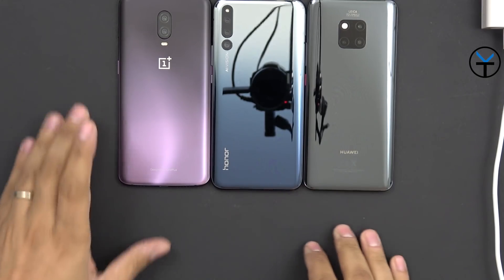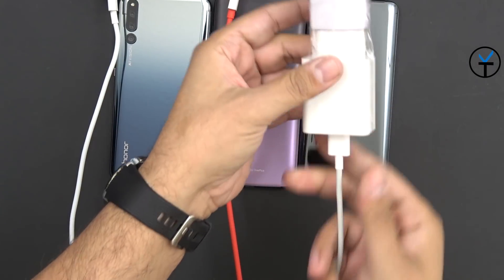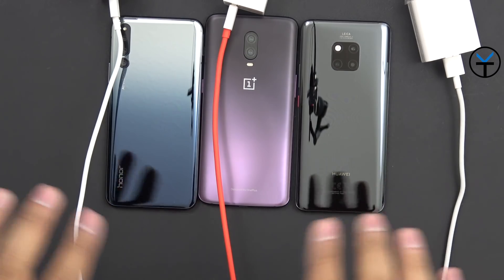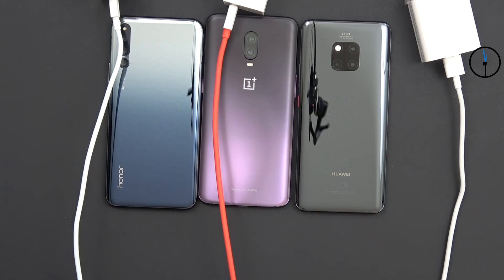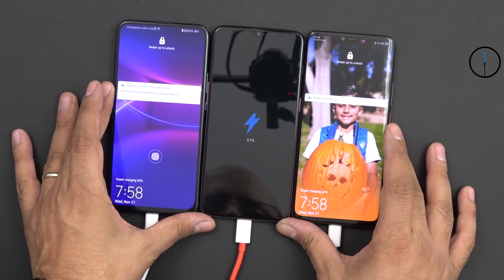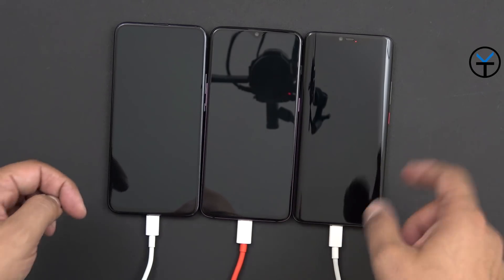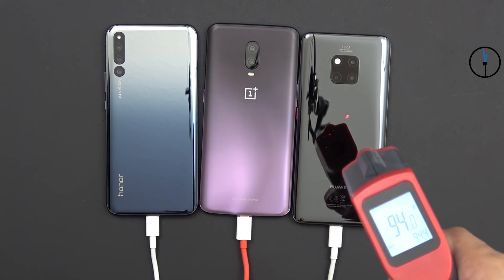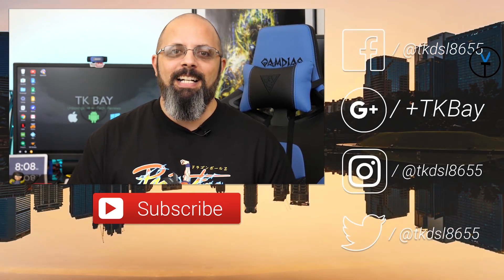30 Minutes Fast Charging Speed Test Challenge - Honor Magic 2 Vs Oneplus 6t Vs Huawei Mate 20 Pro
What phone can charge the fastest in a quick 30 minutes charge, is it the huawei mate 20 pro with 40w super charge or the Oneplus 6T with the dash charging, or the Honor Magic 2 with super charging, let check that out.

B&H Dealzone:

Amazon Daily Deals:

Or on Youtube as well